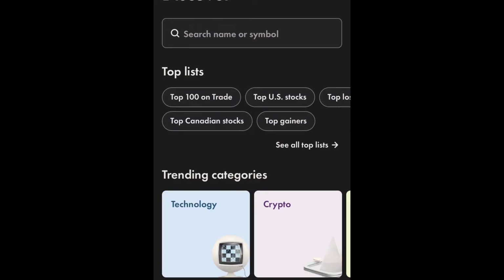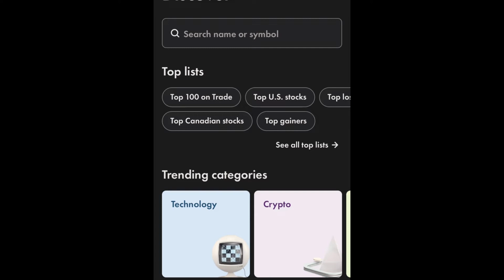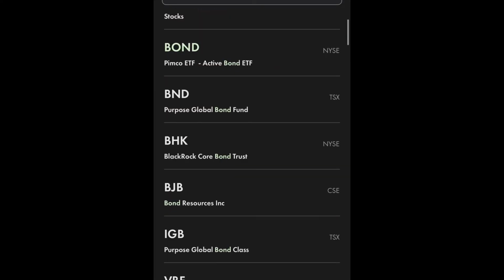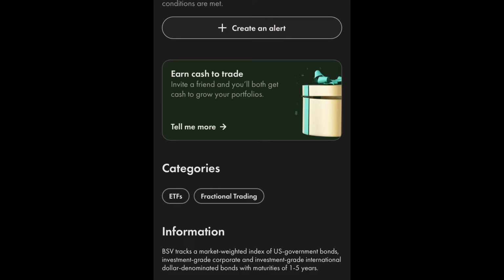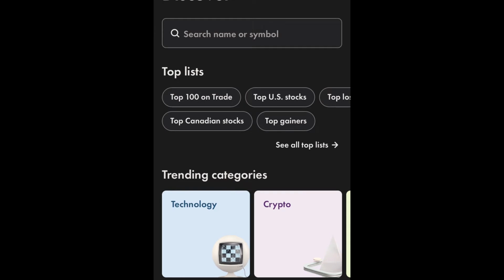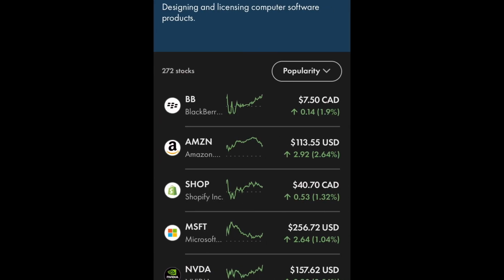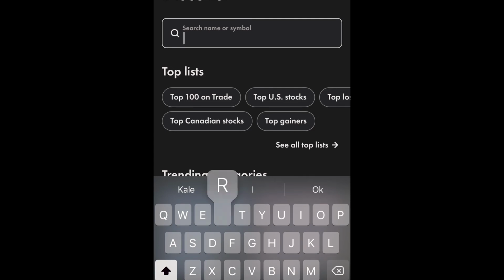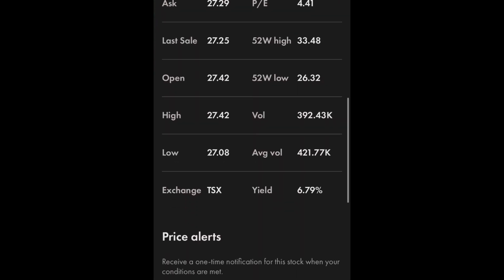How to Invest in Stocks, Cryptocurrency, Real Estate and Bonds| Wealthsimple Trade| 2022| Canada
How to invest in real estate with 1000$ ?Where to invest Money? How to invest money? How to grow Money?

Answer: 1)This video covers  types of asset classes to invest your money.
               2) How much risk is involved in each investment type.
               3) What are the ways to invest in Stocks, Cryptocurrency, Real   Estate, Gold, Bonds and Commodities.
                4) Trading platform(Wealthsimple Trade) overview with practical examples.

Use link below to open a secure Wealthsimple account and earn "SURPRISE REWARD":